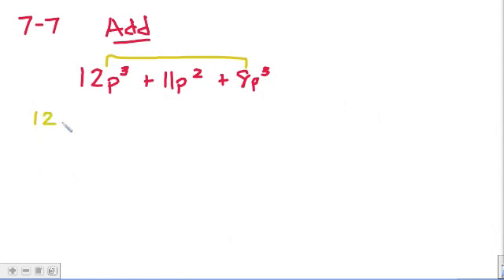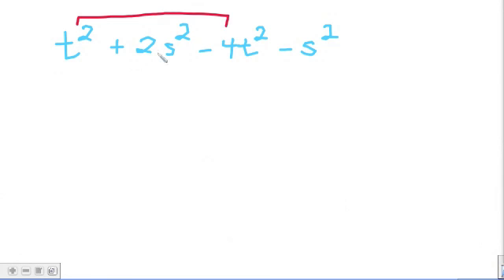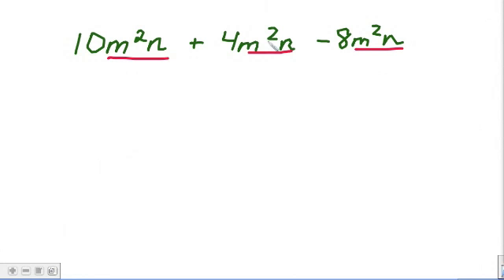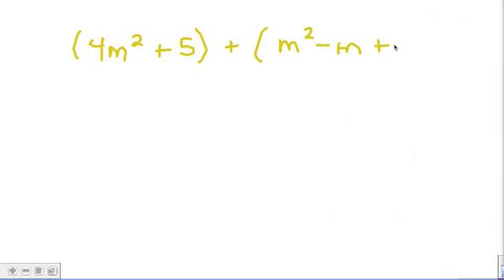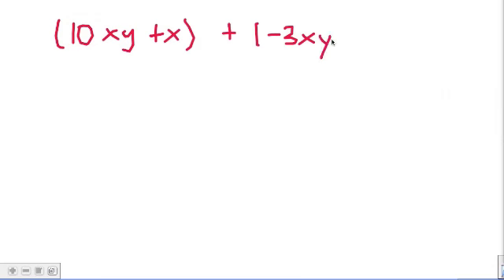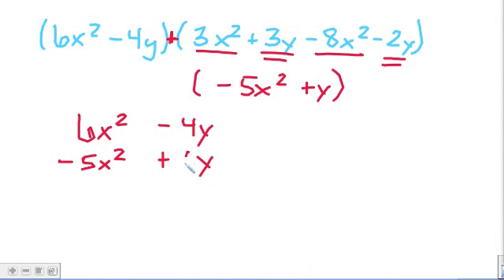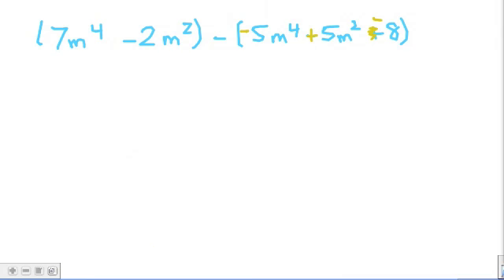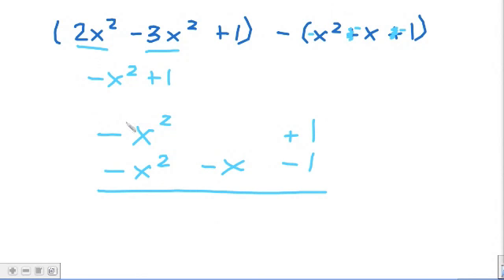MATH 8 ADDING AND SUBTRACTING POLYNOMIALS